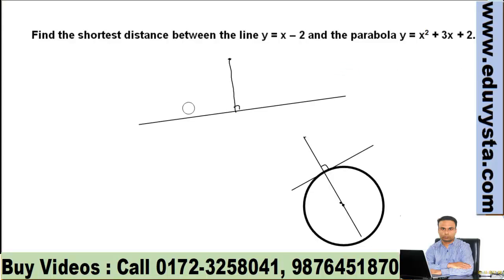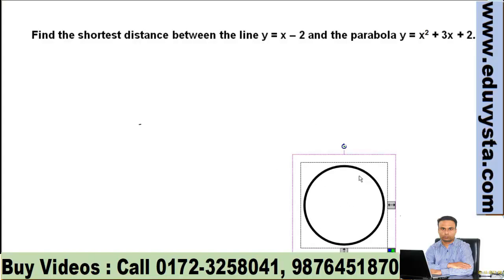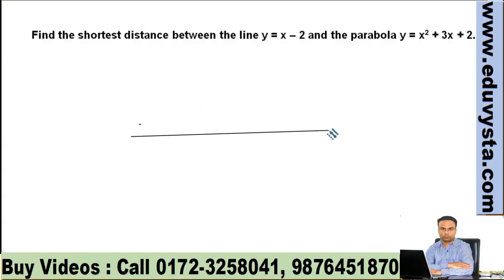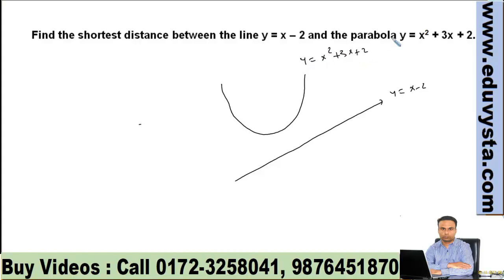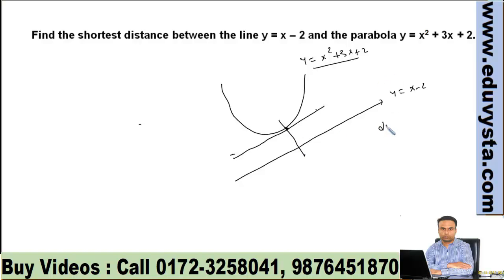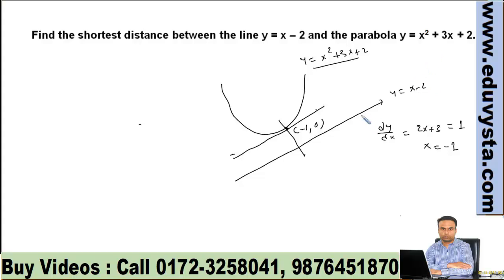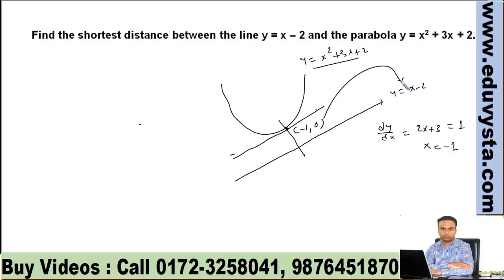IITJEE maths video lectures | best JEE maths videos | ghanshyam tewani | Cengage Learning